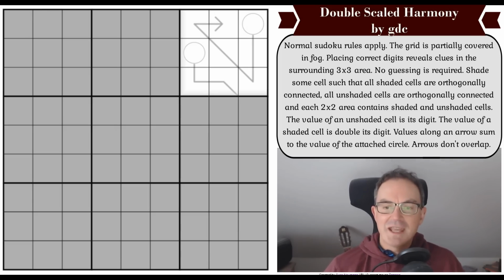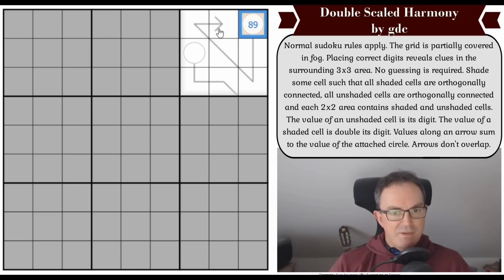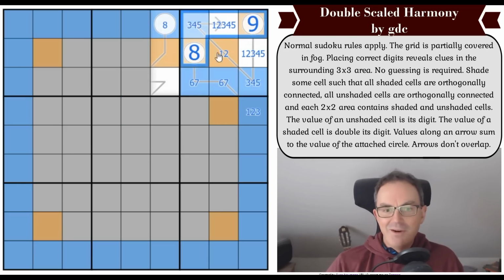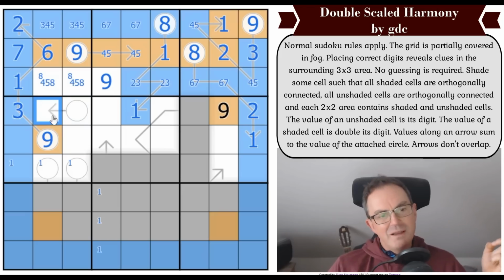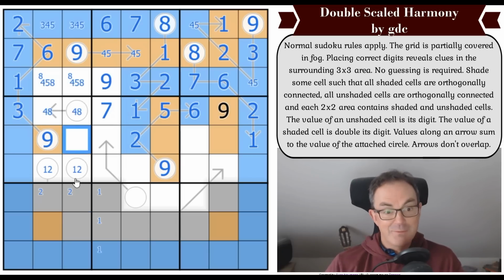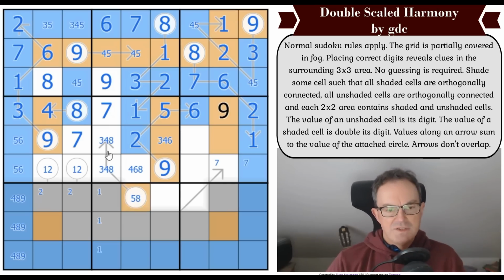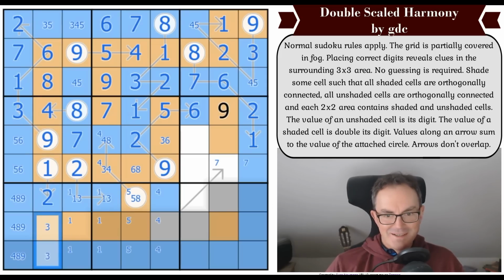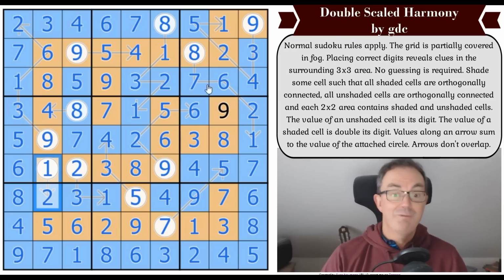Find Harmony In Fog Sudoku!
*** TODAY'S PUZZLE ***
The master of all things Fog-related, gdc, returns to the channel tonight with Double Scaled Harmony - a beautiful mixture of arrows, yin yang and, of course, fog!  Be prepared for some very surprising things as you explore this grid!!!

Rules:
Normal sudoku rules apply. The grid is partially covered in fog. Placing correct digits reveals clues in the surrounding 3x3 area. No guessing is required. Shade some cell such that all shaded cells are orthogonally connected, all unshaded cells are orthogonally connected and each 2x2 area contains shaded and unshaded cells. The value of an unshaded cell is its digit. The value of a shaded cell is double its digit. Values along an arrow sum to the value of the attached circle. Arrows don't overlap.

*** NEW FOG APP IS OUT ON APPLE (!), STEAM & ANDROID ***
Brand new incredible Fog Sudoku puzzles by the likes of Phistomefel, Marty Sears, James Sinclair, Qodec, Dorlir, ThePedallingPianist, Sandra&Nala, Peter Veenis, Mr Menace, Florian Wortmann, Math Pesto & HalfBakedLunatic.

*** WATCH LAST NIGHT'S STREAM ***
We had a blast attempting the Caterdokupillar last night - a collection of a mere 186 linked 6x6 puzzles curated by Memeristor! You can watch again here:

*** NEW SUDOKU HUNT COMPETITION RELEASED 1 NOVEMBER ***
November's sudoku hunt competition has just launched!  It's Duality II by the Sudoku Skunkworks.  The winner (drawn after the closing date of 20 November) will be invited (NOT required) to make a sudoku video solving with Simon...

Simon's solve of Lake's "wrogn" puzzle, Matty Didn't Call You Back Because He Had The Wrogn Number has also just been released.

Our main app (which is itself completely free) contains packs featuring Fog, Domino, Lines, and GAS puzzles, with a few special free sets as well! All the puzzles are hand-crafted by us and some of the best constructors in the world, with hints by Simon and Mark.

Do you love Killer sudoku puzzles? Need more practice on Thermo puzzles? Want to discover the secrets of Miracle sudokus? All our apps contain handmade sudoku puzzles by ourselves and many of the best constructors in the world, tested and hinted by Simon and Mark.  Links are ALL here:
or search for Cracking the Cryptic and the app name on your favourite app provider: Classic, Killer, Chess, Miracle, Thermo, Arrow, Sandwich, Domino and GAS 1,2 & 3, Line and Fog (new).

0:00 Intro
0:30 Caterdokupillar stream on Monday
1:30 Tonight's puzzle
2:27 Patreon competition closing date
3:35 Happy Birthdays
7:25 Rules
10:20 Start of Solve: Let's Get Cracking

Box 102
56 Gloucester Road
London
SW7 4UB